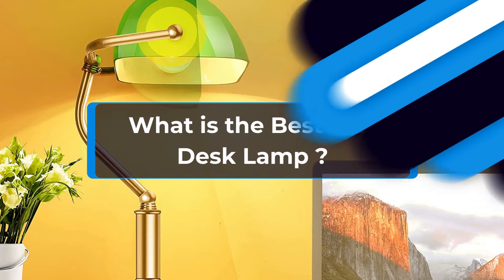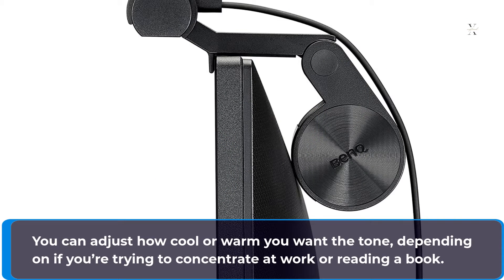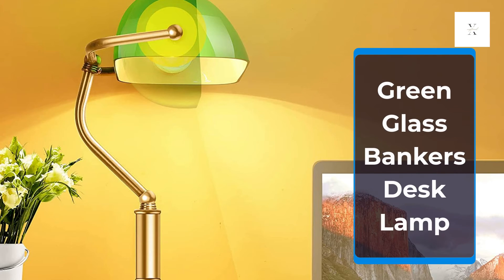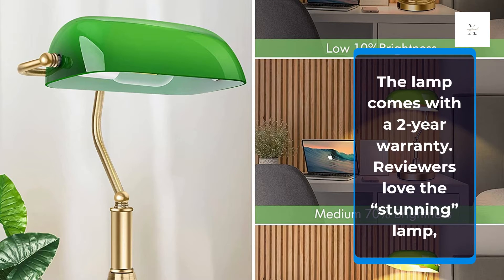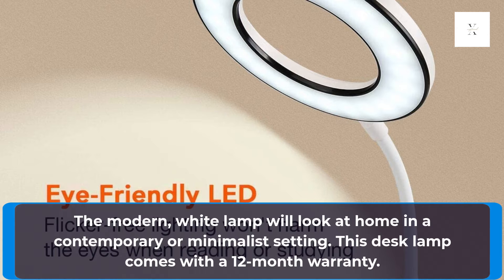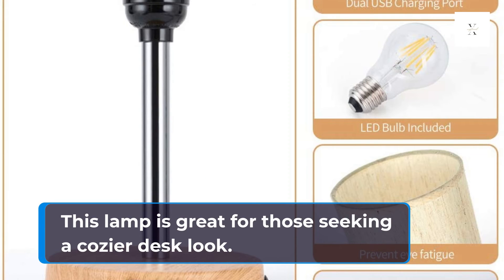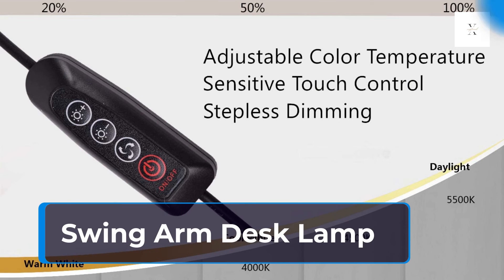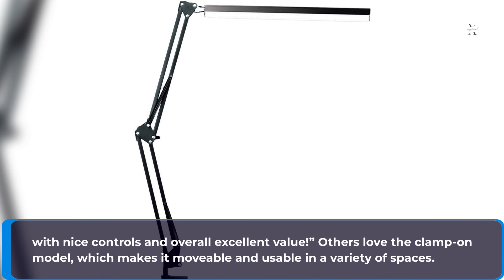Best LED Desk Lamp 2022 | Top 5 Best LED Desk Lamp Budget Office Lamps On Amazon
Best LED Desk Lamp 2022 | Budget Office Lamps On Amazon

1. BenQ e-Reading Desk Lamp
Amazon

2. Green Glass Bankers Desk Lamp
Amazon

3. LED Donut-Shaped Desk Lamp
Amazon

4. Desk Lamp With USB Port
Amazon

5. Swing Arm Desk Lamp
Amazon

5 best desk lamps
best desk lamp 2022
best desk lamps 2022
clamp
best desk lamps reading
best led desk lamp 2022
best led desk lamps 2022
best desk lamps for gaming
best desk setup lamp 2022
best desk setup lamps 2022